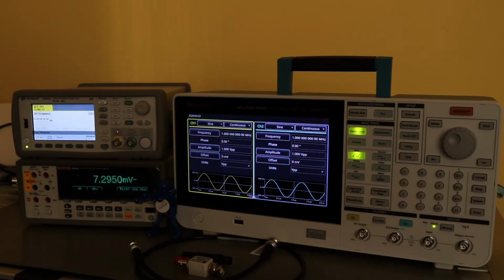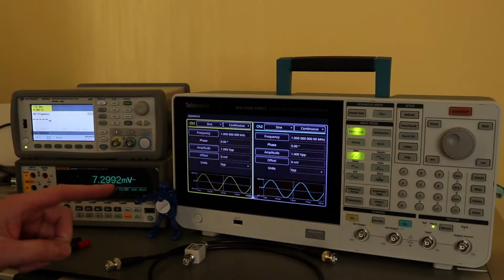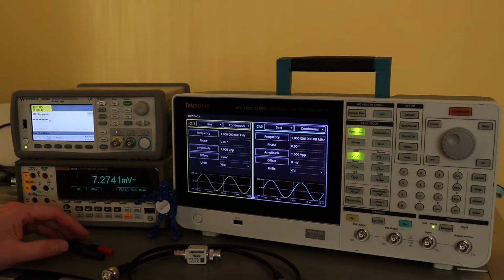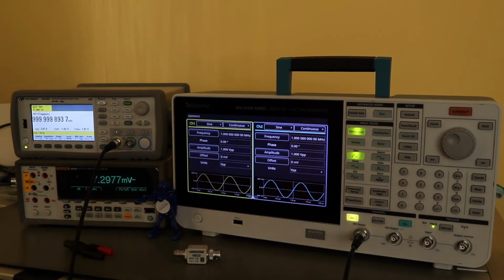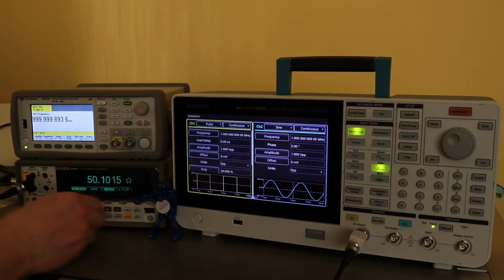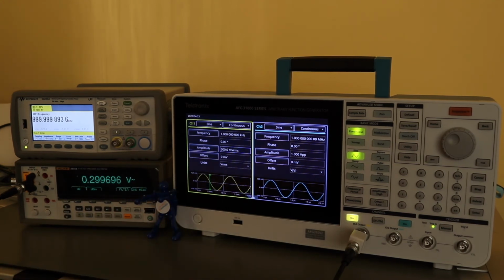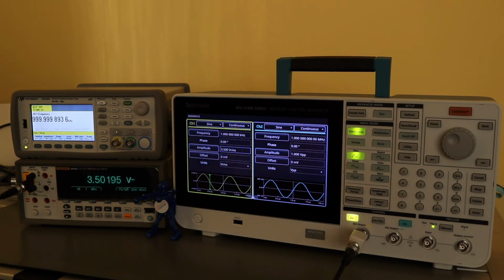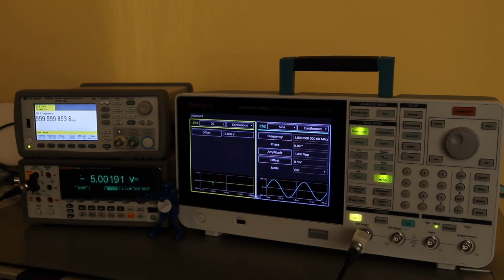Tektronix AFG31052 Output Frequency, AC Amplitude and DC Offset Tests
Demonstrating the measurement of the output frequency, AC amplitude and DC offset of the Tektronix AFG31052 arbitrary waveform generator.

Part of my RoadTest of the Tektronix AFG31052 arbitrary waveform generator for the element14 community;